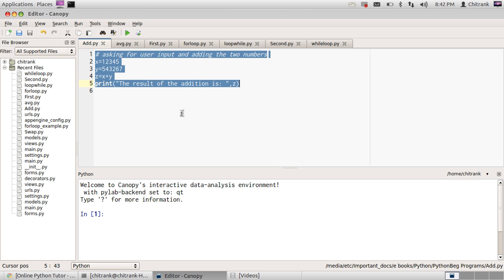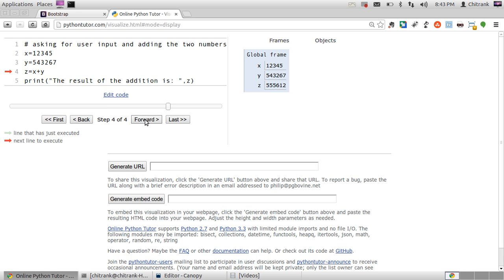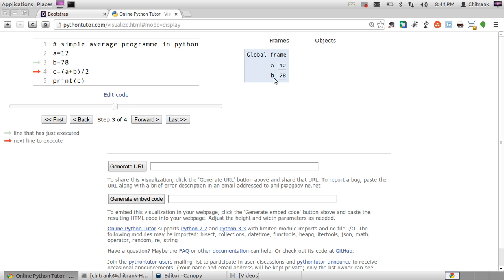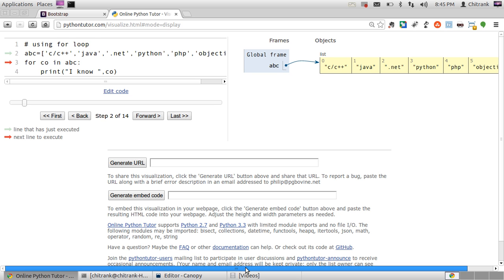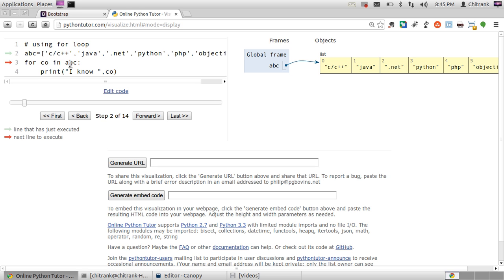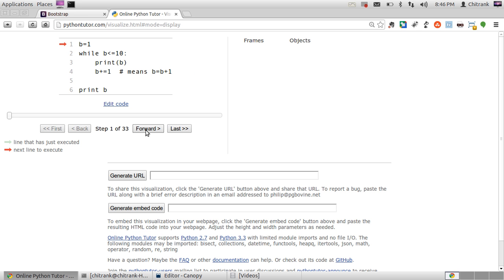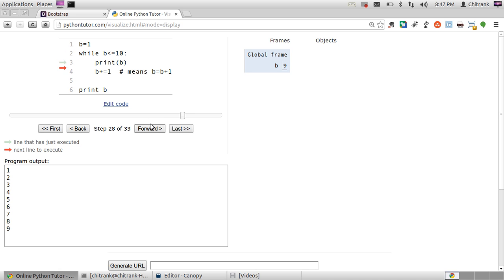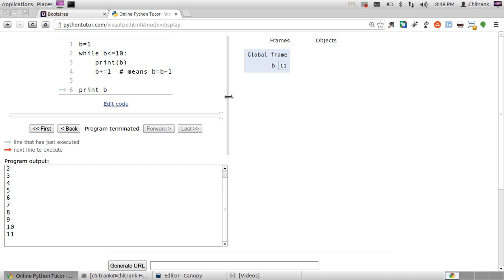09 Python Programming, Visualize the flow of your code | by Chitrank Dixit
The following video would let you visualize each line from the piece of code. How the variables are assigned values and at what instance of iteration the value of the variable changes. This tool would help the beginner to know the flow of loops and statements better

Tools used:
Operating System: Ubuntu 12.04 LTS